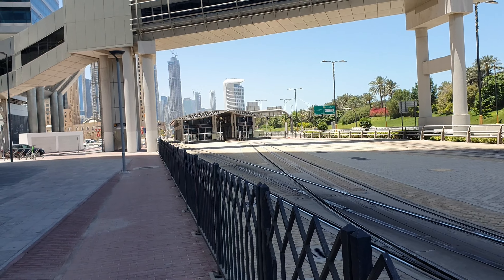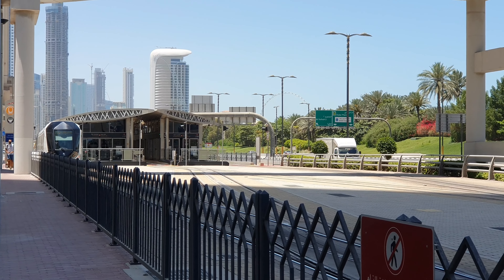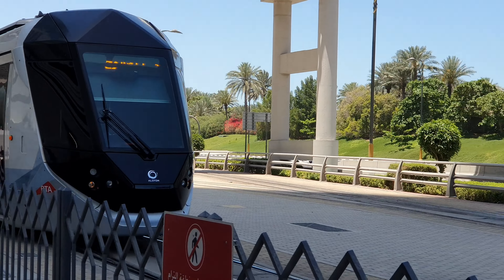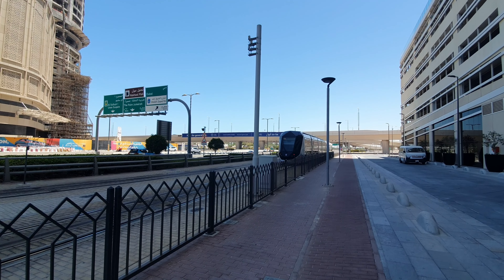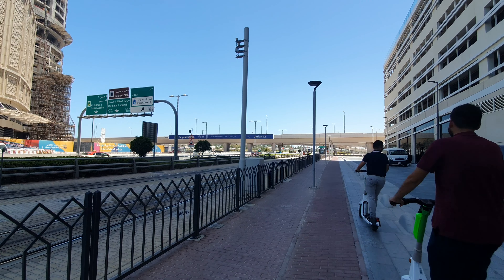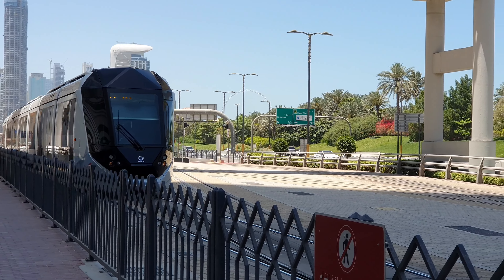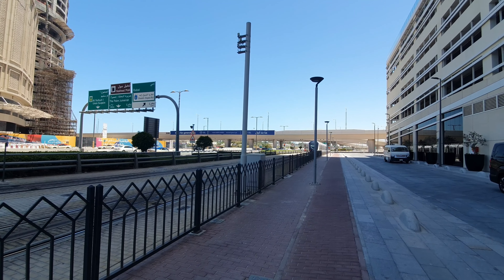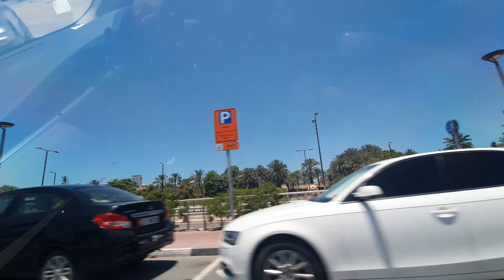Dubai Tram | Details in Tamil | Dubai Tour | Dubai Vlog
Hello Guys watch our new video

Dubai Tram